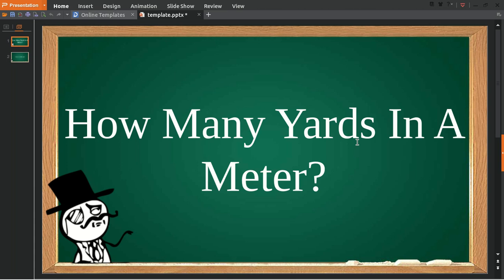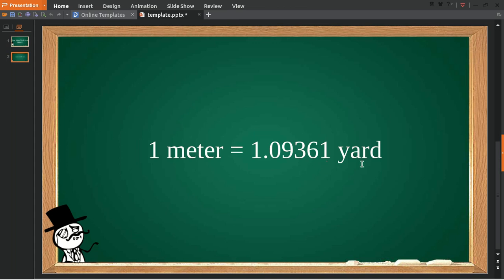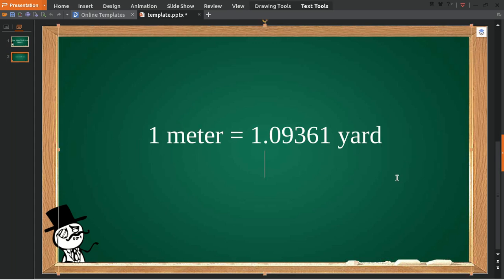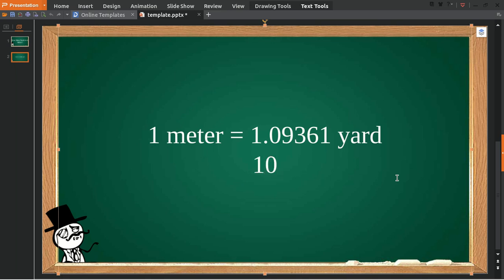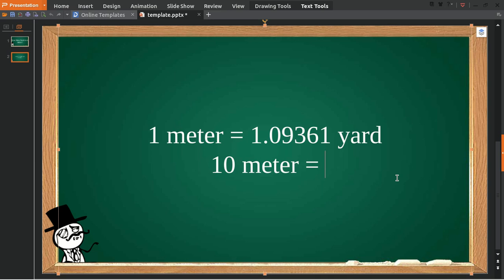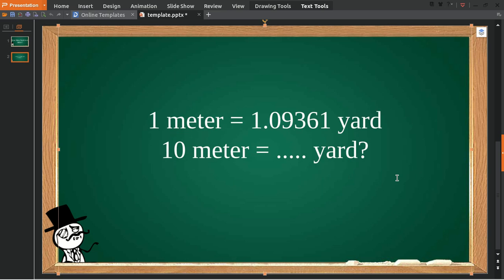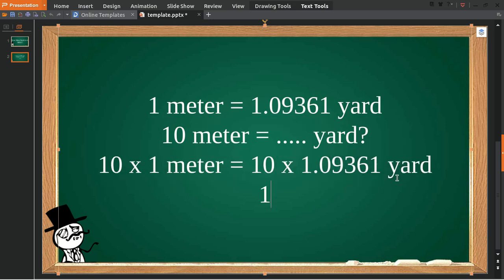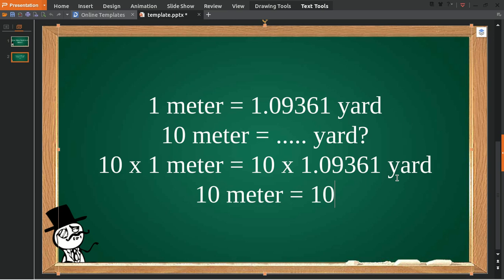✅ How Many Yards In A Meter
This is a video about How Many Yards In A Meter